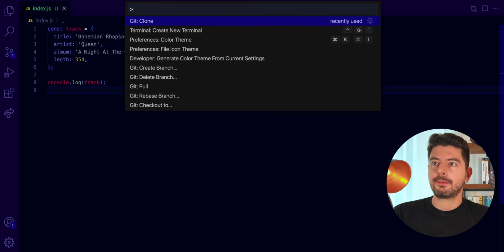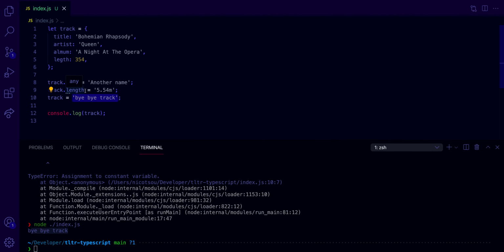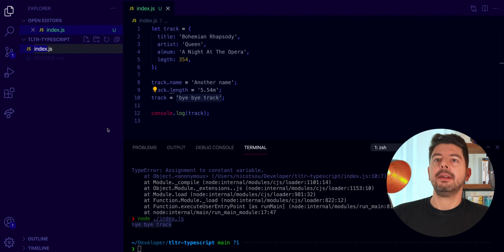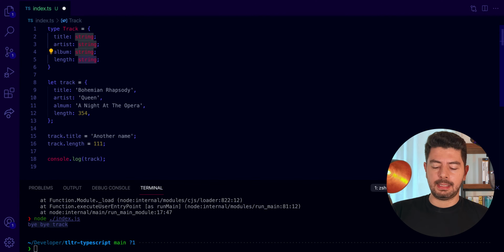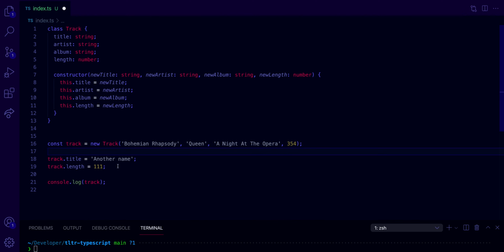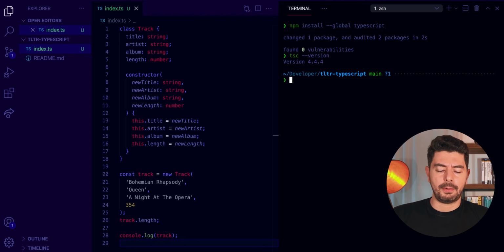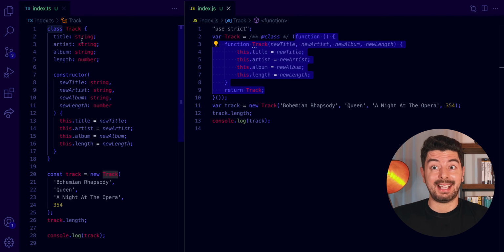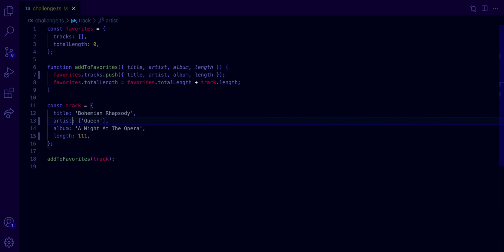The best features of TypeScript and a quick way to get started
An introduction to TypeScript. Learn everything you need to get started. Discover its benefits. Find out the different ways to integrate into to your projects.

00:00 Introduction
00:49 Code Challenge
01:16 Disclaimer
01:46 Why do we need types?
08:00 Enabling TypeScript
09:49 Basic Type
11:46 Code Organization
13:12 Features of TypeScript
14:24 Our First TypeScript Project
17:52 Integration Options
18:41 Getting Help
19:13 The Solution
20:37 Outro